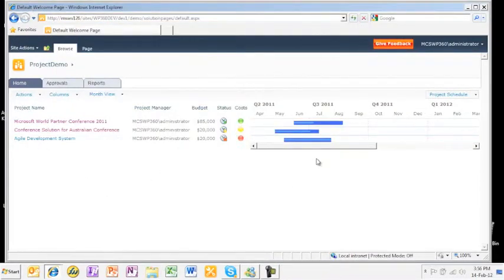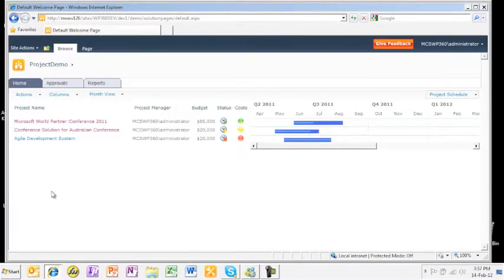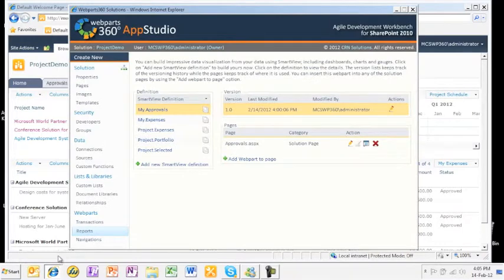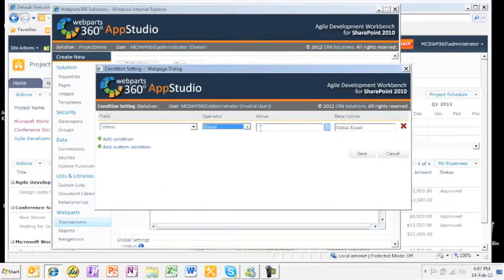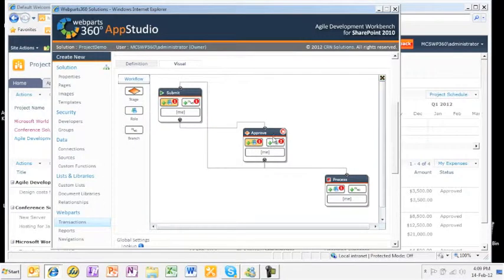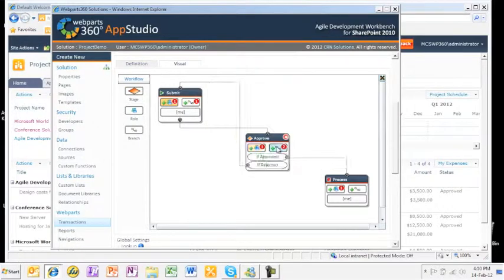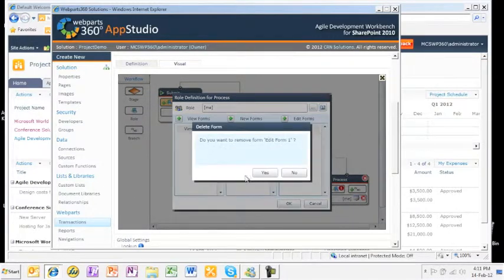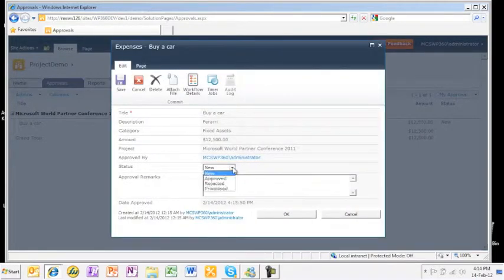Solutions in 30 Minutes, Part 4, Forms and Approval Workflows